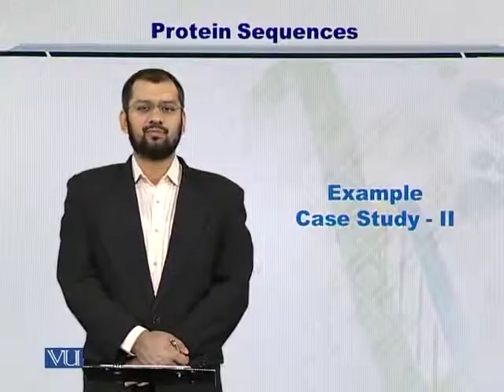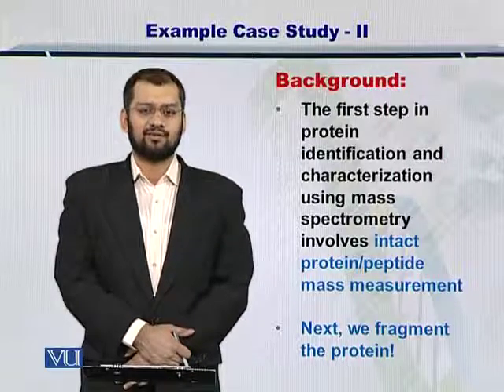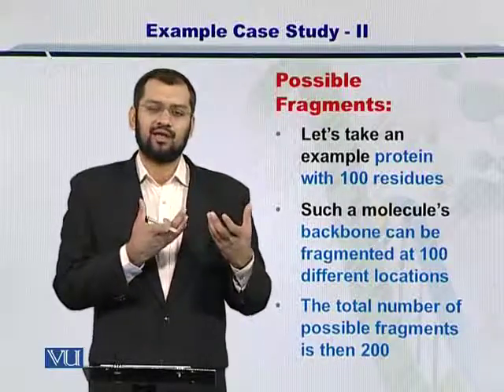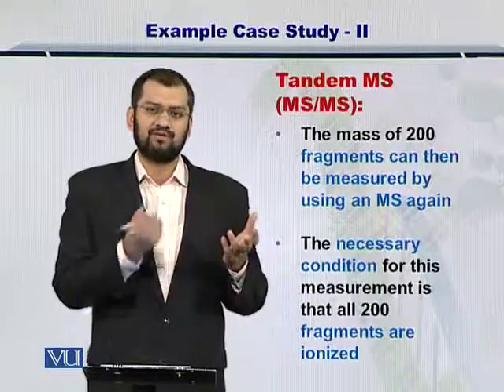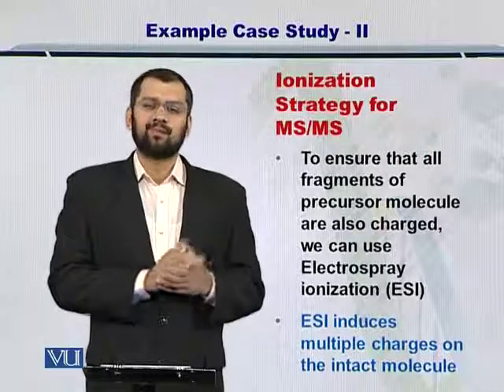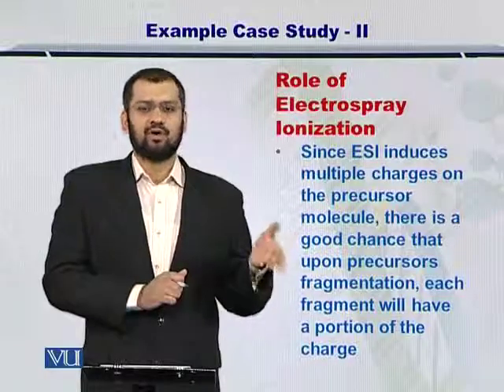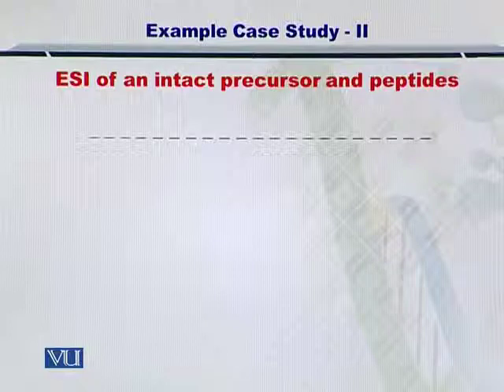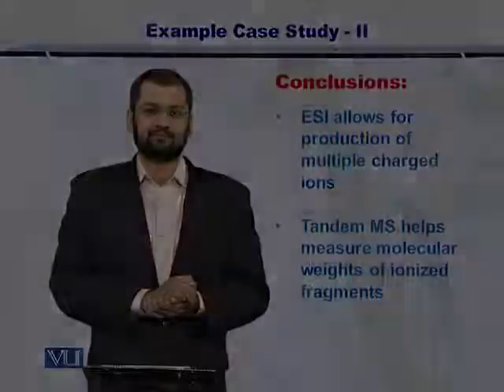BIF401_Topic148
Topic: 148